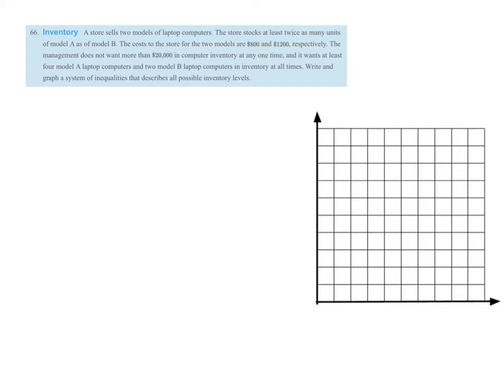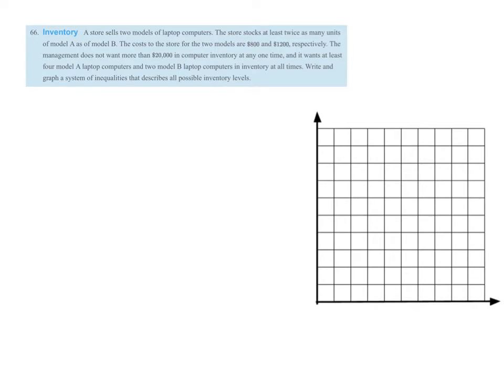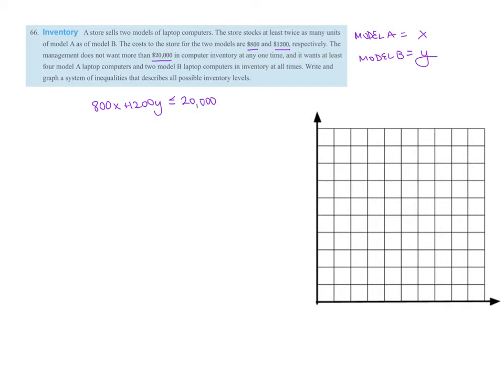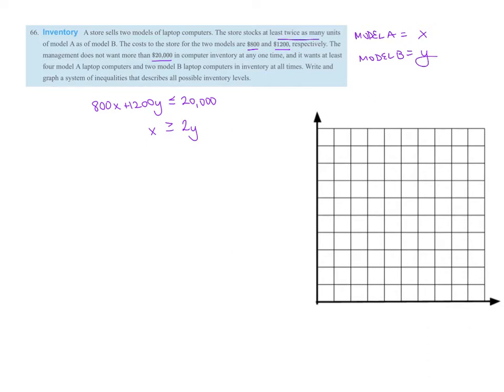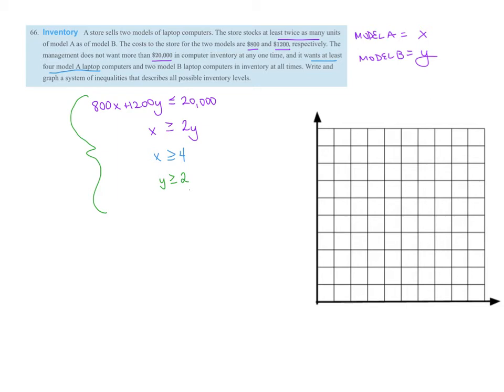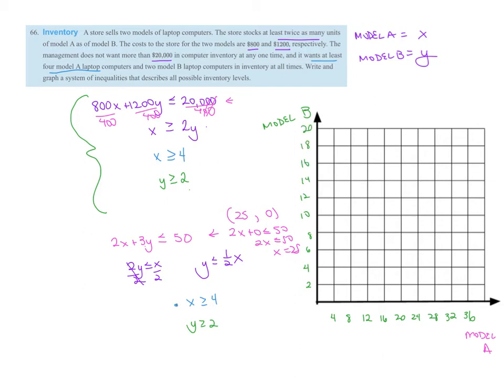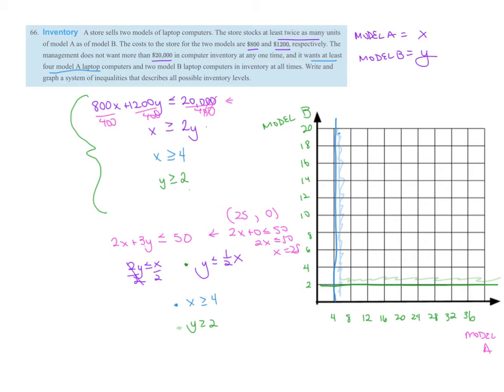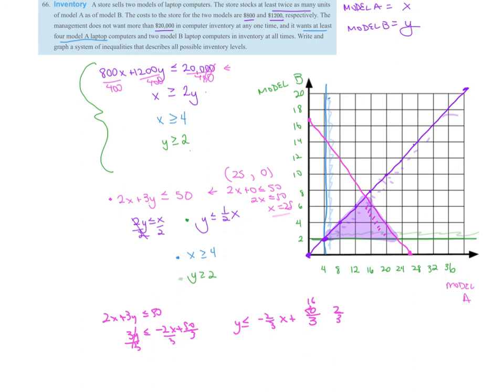HW Help 7.5 Number 66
Precalculus Systems of Inequalities